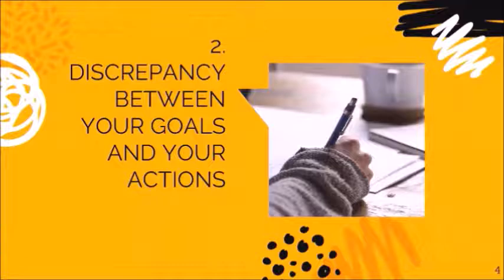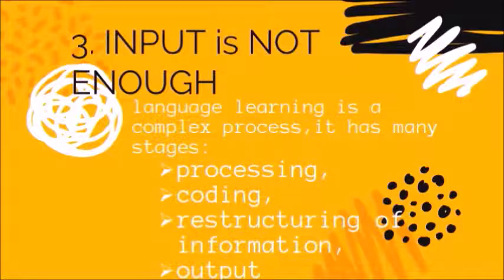English Booster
Dear English Learners, here is a video about common reasons why people struggle and can't learn English or any other foreign language. After watching it, you will be able to look at your language learning in a more strategic way, think over your previous experience and make it more enjoyable and efficient.